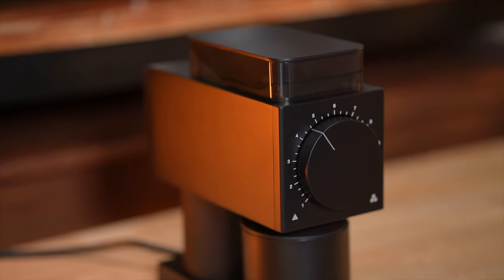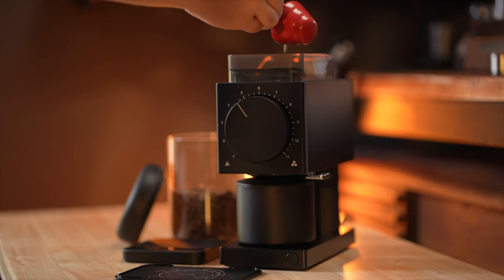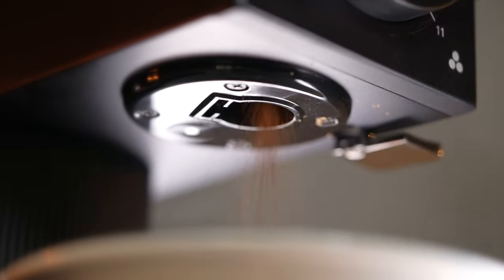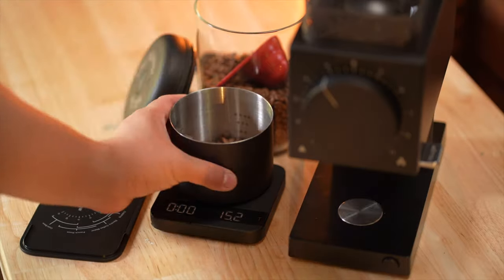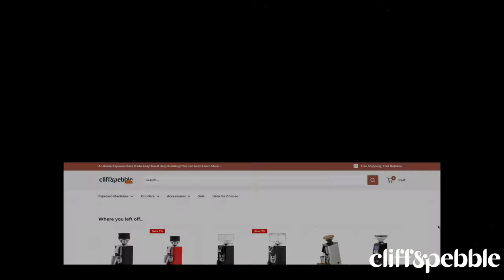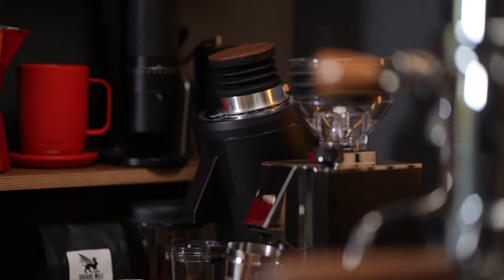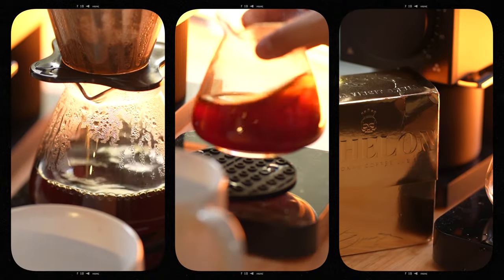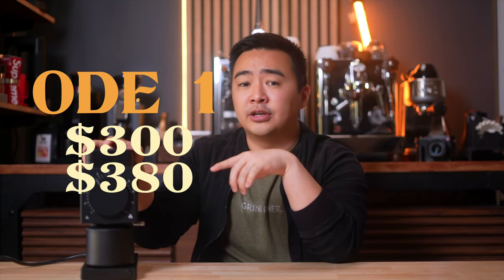The Fellow Ode Gen 2 - BEST VALUE Brew Grinder!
This is the new Fellow Ode Gen 2. A revision to 2020’s arguably most anticipated coffee product. On the outside, there’s not a lot that looks different. But, they have made a few changes that make this a nice upgrade from the original.

New 2022 Fellow Ode
New 2022 Fellow Stagg EKG